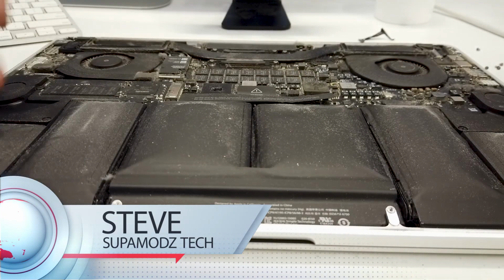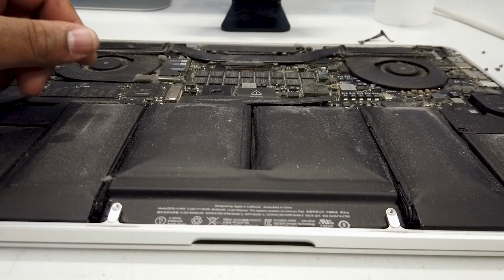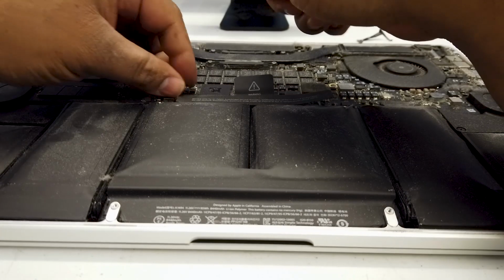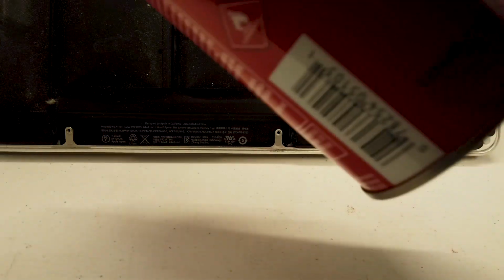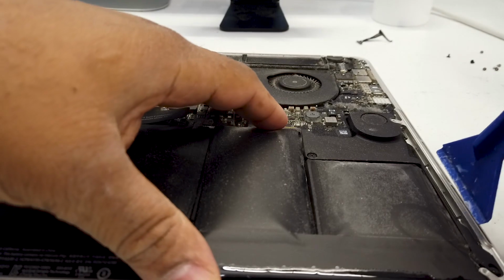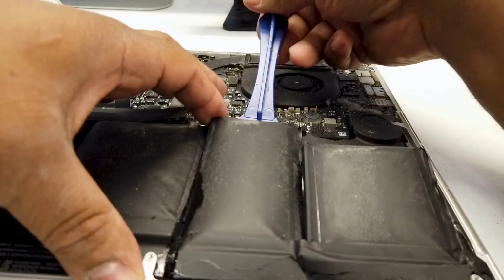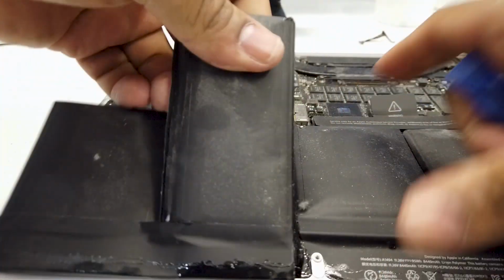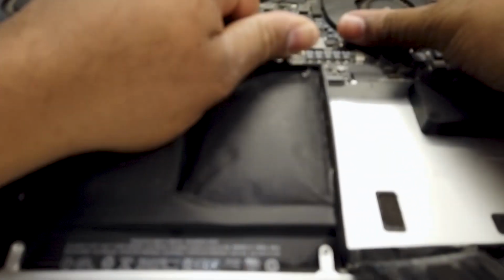Apple Macbook Pro Retina how to replace battery easy and fast - Using No Heat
In this video we show you how to remove a macbook battery without using any heat.
Supamodz Tech
Queens New York
mail in repair

Tools Used
Pry Tool
Crc Electric Cleaner
T5 Screw Driver
T